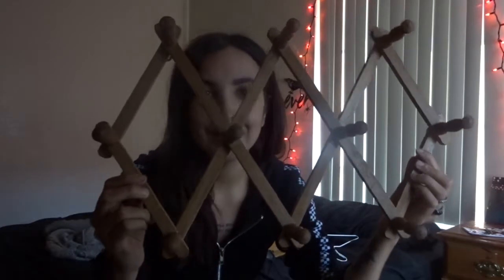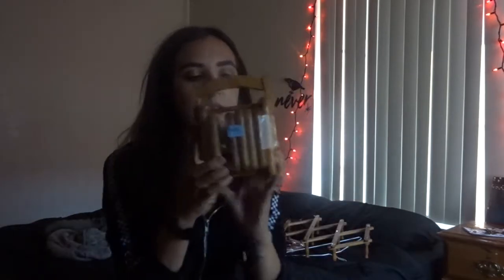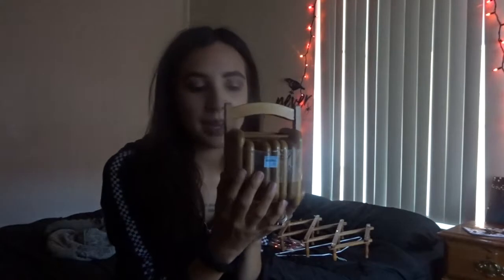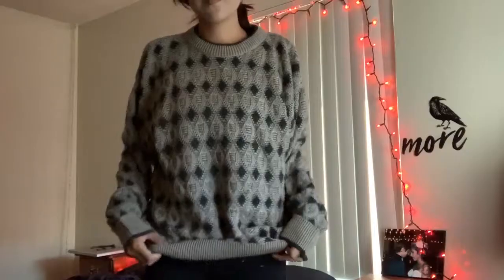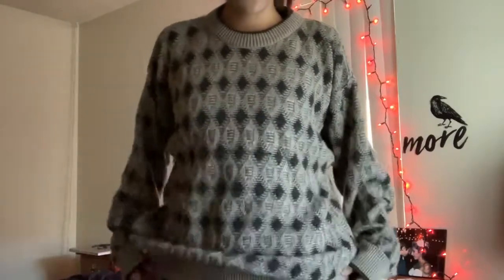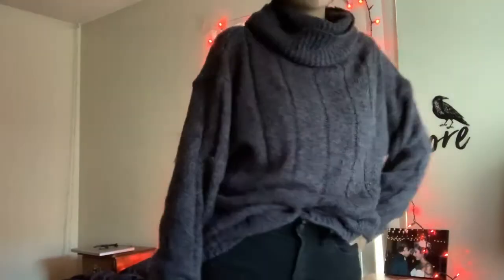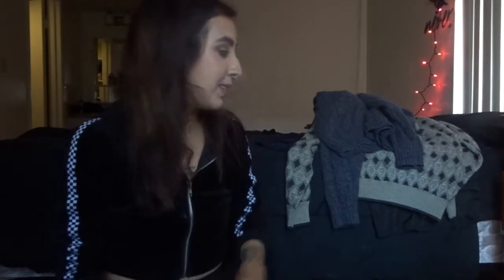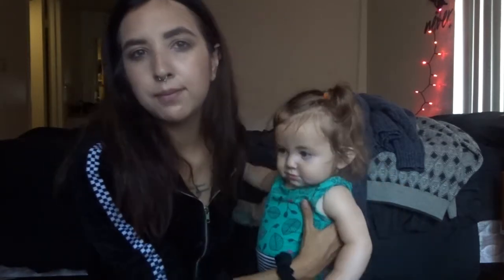MINI FALL THRIFT HAUL | GOODWILL FINDS | VLOGTOBER DAY 9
In today's video: it's a short one! a little thrift haul to kick off me thrifting my whole fall & winter wardrobe!

coffee maker: keurig office pro

Des: @desmcadam
Matt: @matthewmcadam13
Des: @DesMcadam
Matt: @squirematt